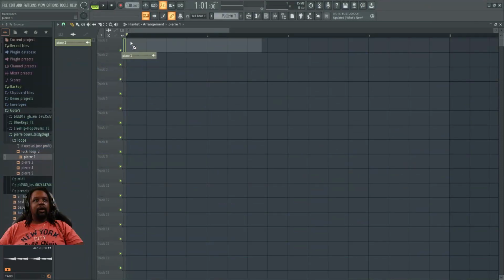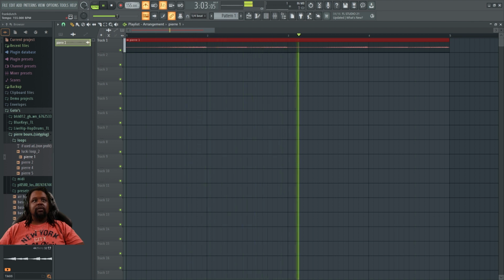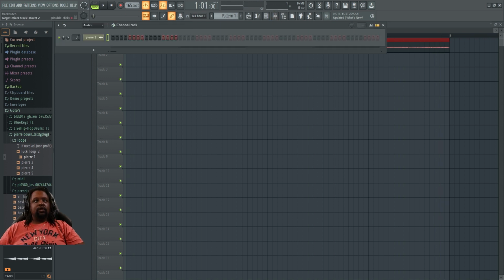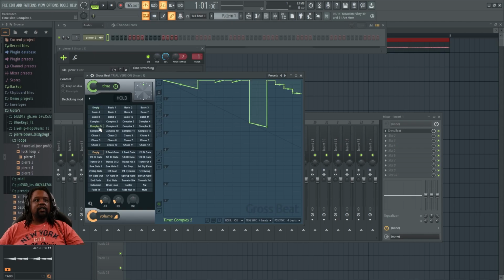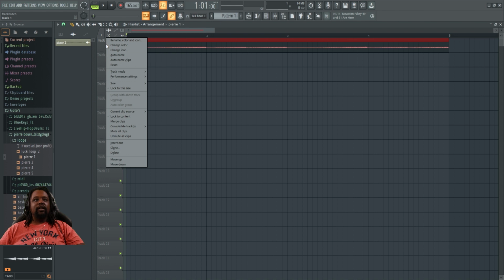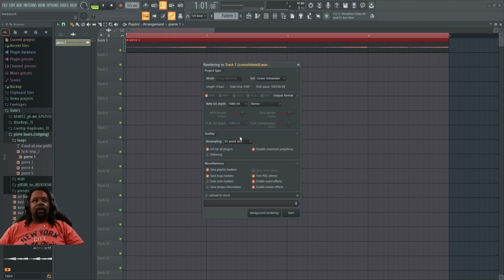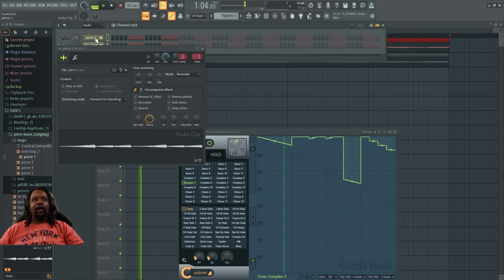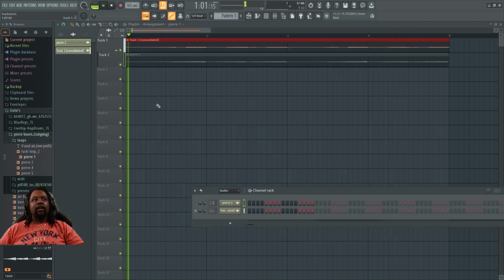How to Use Gross Beat without Gross Beat | FL 21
In this brief tutorial I demonstrate how to keep the trial version of Gross Beat Effects when you open your FL Project in FL 21 THIS WILL WORK WITH ANY TRIAL PLUGIN